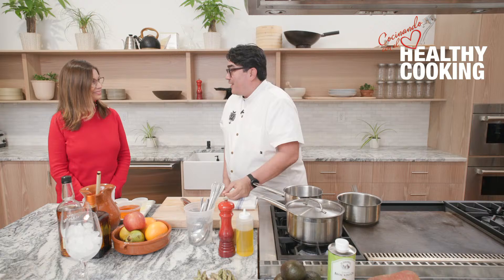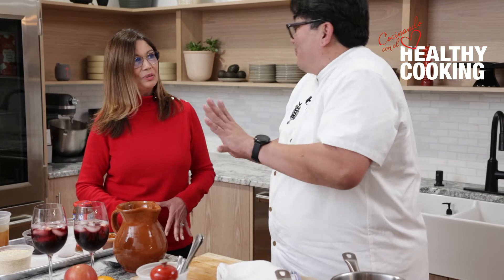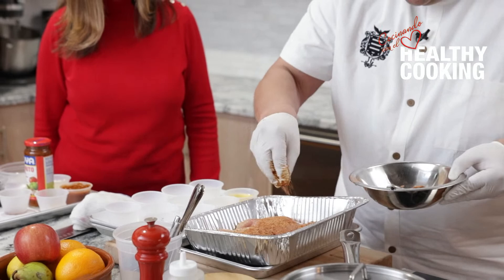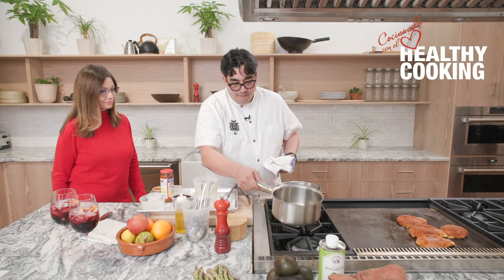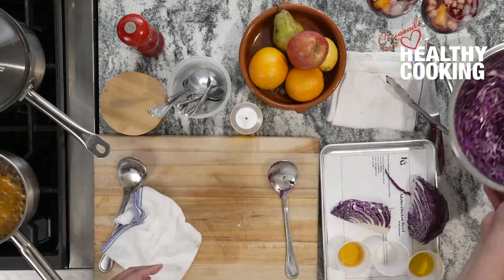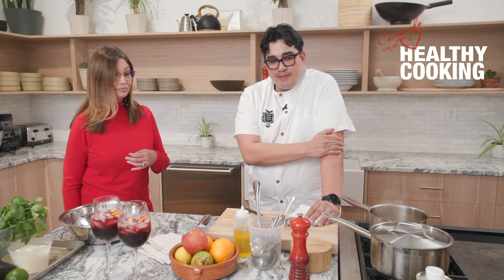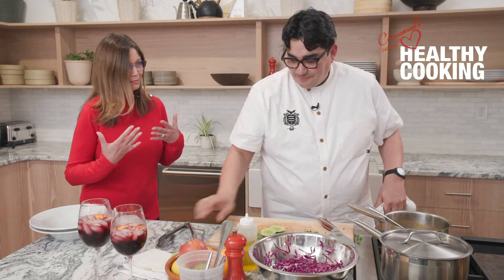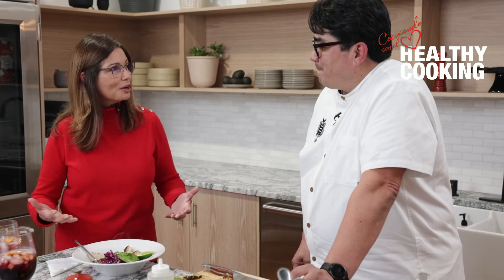Cocinando con el Corazón: Healthy Cooking with Chef Jose Garces and Maribel Hernández, MD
Our virtual dinner party event with Chef Jose Garces during American Heart Month acknowledges the importance of the ongoing fight against cardiovascular disease. During this event, Chef Garces will have a conversation with special guest, Maribel Hernández, MD, an American Heart Association volunteer,  while preparing an exclusive heart healthy recipe brought to you by Giant Food Stores.